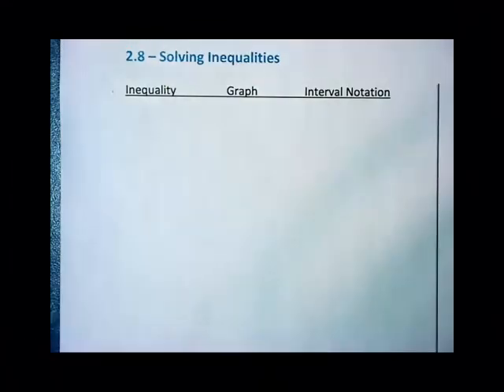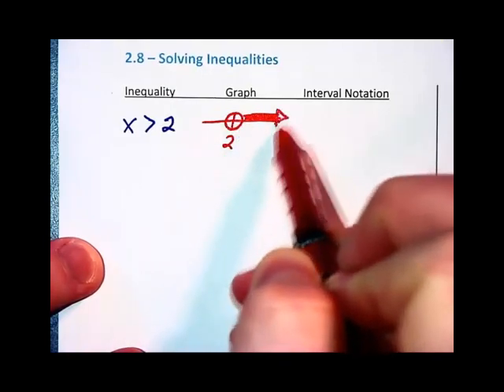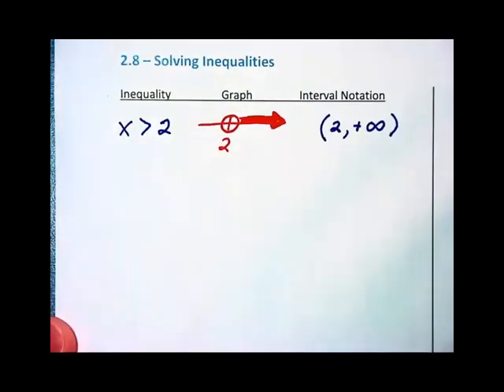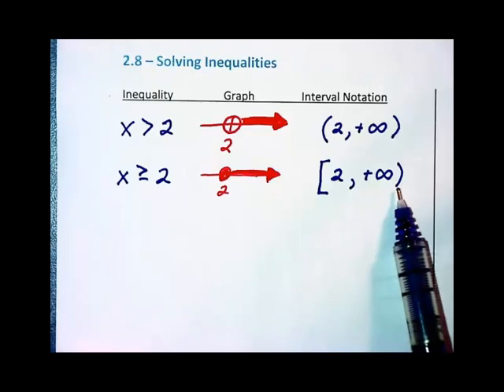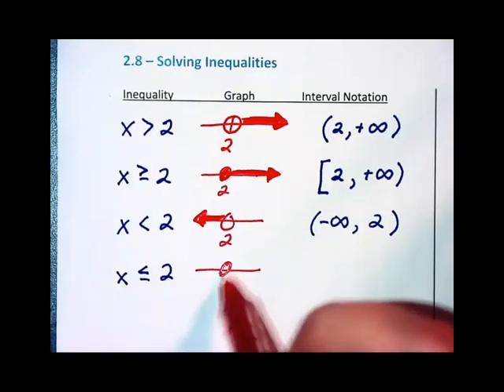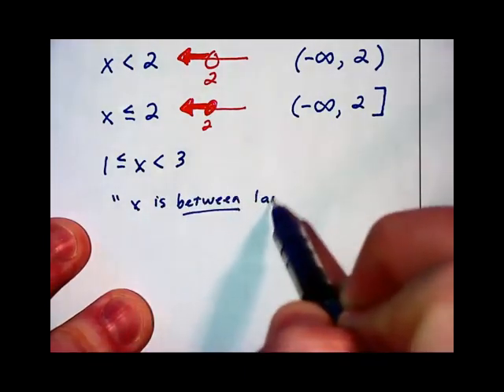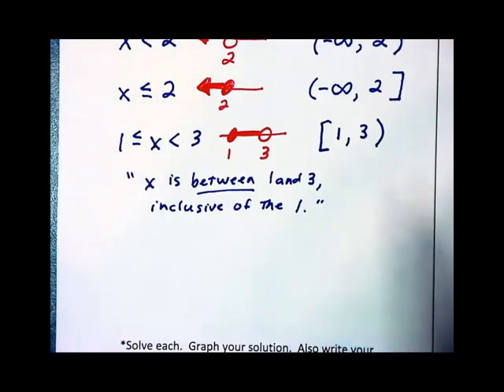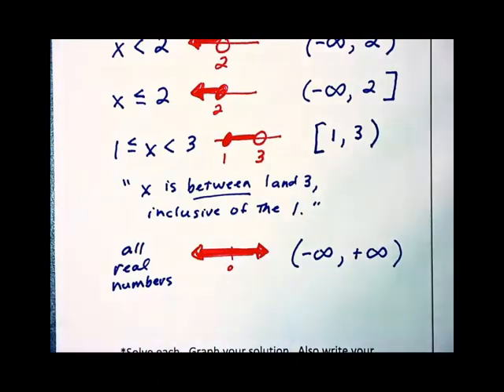2.8a - Inequalities and Interval Notation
This video covers graphing inequalities on a number line and writing them using interval notation.